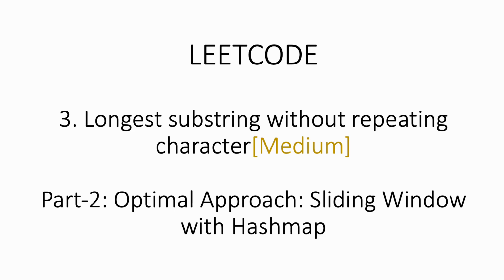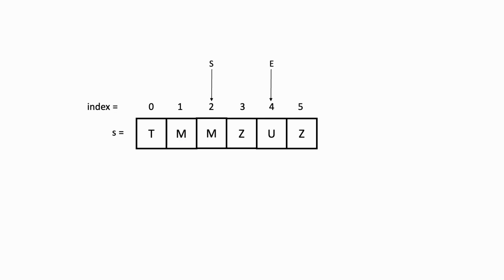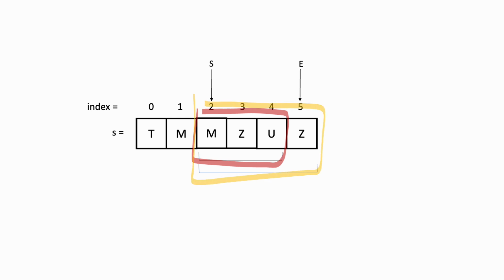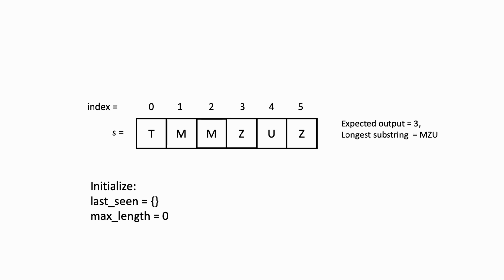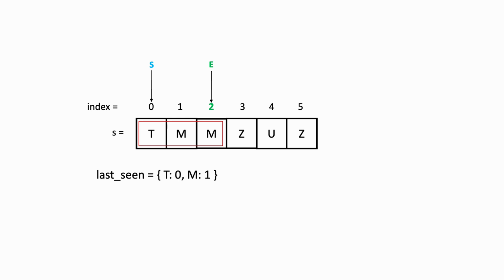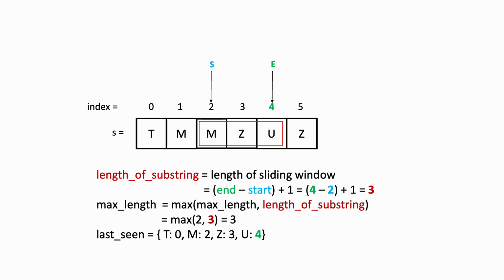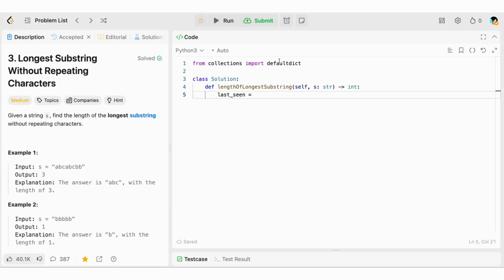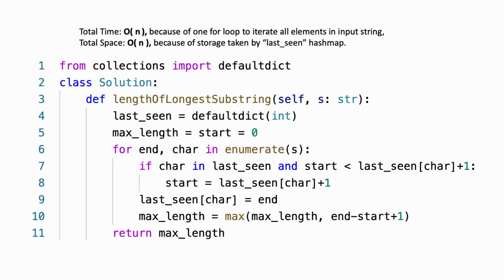3. Longest Substring Without Repeating Characters | Part-2 - Sliding Window with Hashmap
3. Longest Substring Without Repeating Characters [Medium]

Video Chapters:
00:00: Video Content Intro
0:25: Solution think through
3:16: Solution Visualization
6:38: Solution Code
7:47: Time & Space Complexity Analysis

Solution: Brute Force - All Substring.
1. Initialize two pointers, start and end, both at the start of the string.
2. Use a hash-map to store unique characters in the current window.
3. Move the end pointer to expand the window, adding characters to the hash-map.
4. If a duplicate character is found, move the start pointer to contract the window, removing duplicate character.
5. Keep track of the maximum length of the window encountered.

Complexity Analysis:
Time: O(n)
Space: O(n)